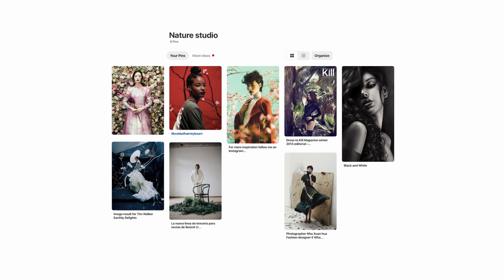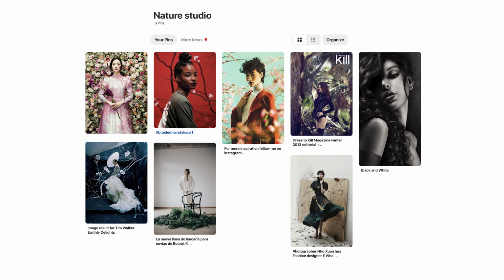Film Photo Talks: Improve Your Portrait Photography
Let's have a small chat about Portrait Photography and how to improve your work over time. I'll touch on some good things in this video so sit back, relax and enjoy!